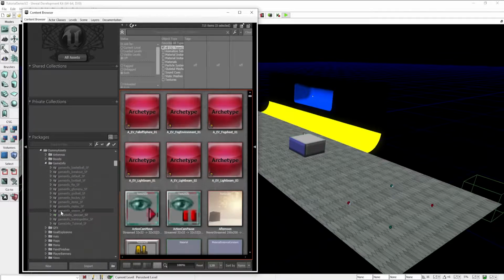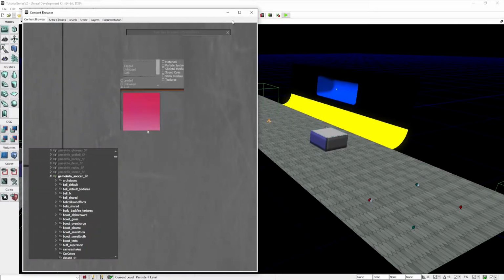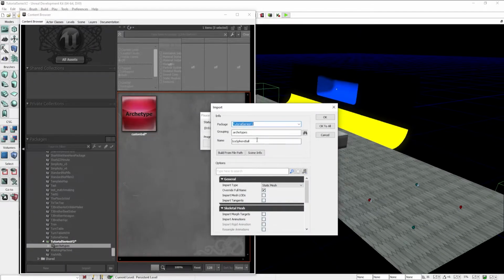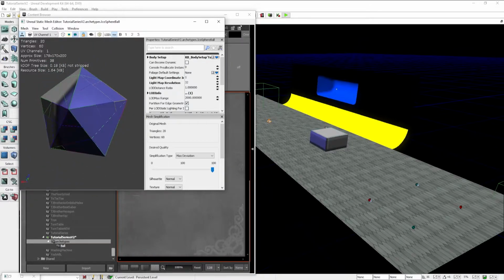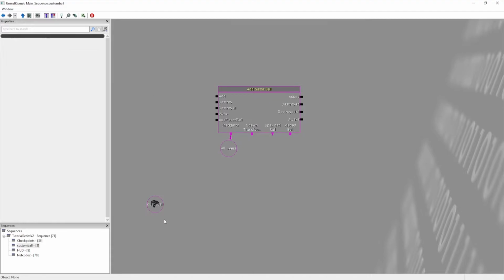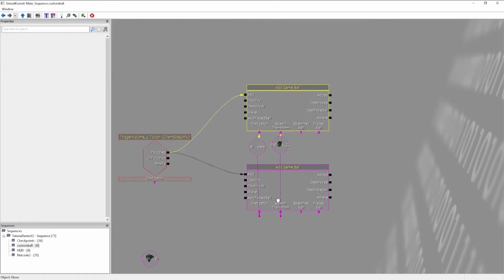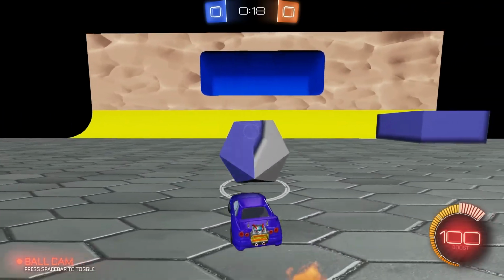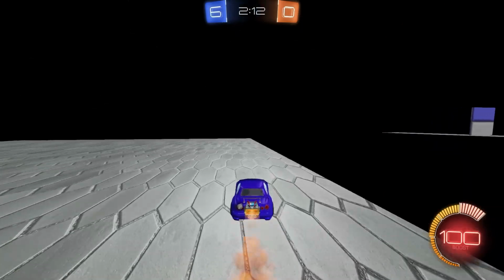How to Create and Spawn Custom Balls | RLMM Tutorial #12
Welcome to Episode 12 of the Rocket League Mapmaking Tutorial series! In this episode, I show you how to create custom balls and put them into Rocket League!

If you want to learn mapmaking, join the Rocket League MapMaking server where they'll help you with any problem you have!

If you want to find people to play custom maps with, or learn how to play them with others, join the Community Workshop Games Server!